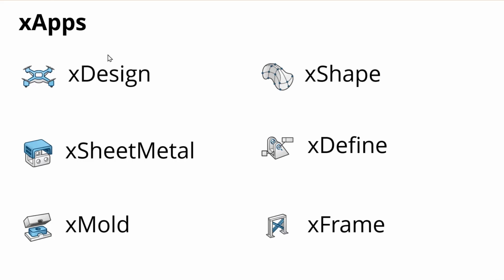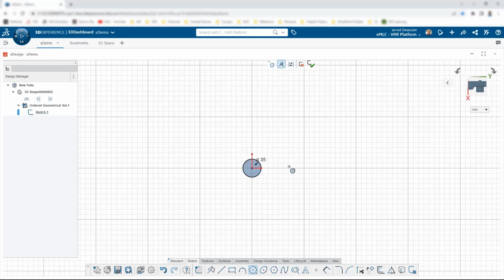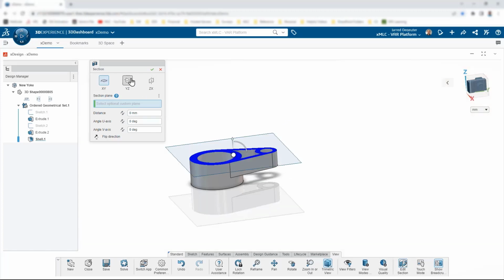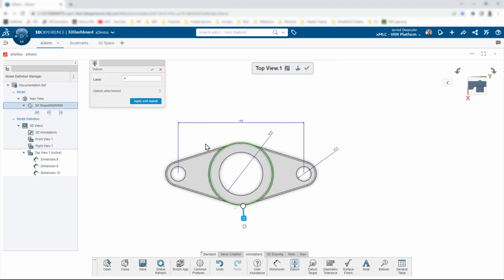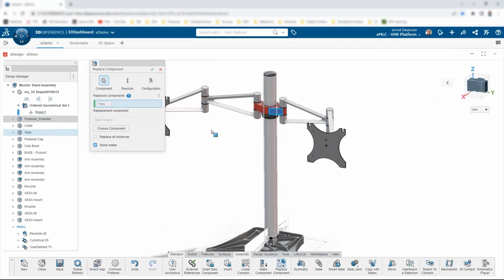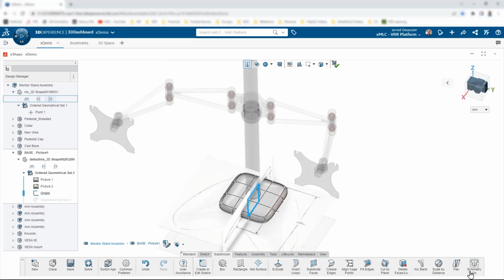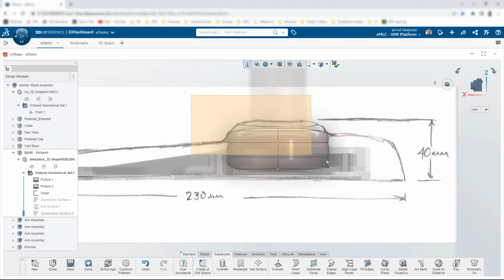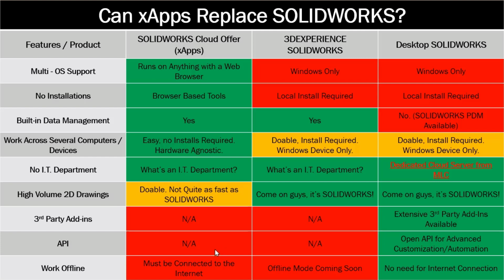Can xApps Replace Desktop SOLIDWORKS? - Webinar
If you've been using SOLIDWORKS but are curious to see how it compares to the cloud-based xApps on the 3DEXPERIENCE Platform, this webinar is for you! We'll take you through a typical workflow while comparing and contrasting features and benefits between the tool you know, SOLIDWORKS, and the newcomers like xDesign, xDefine, and xShape.